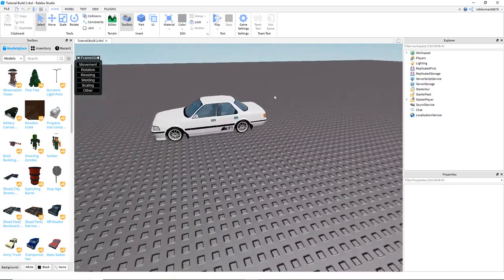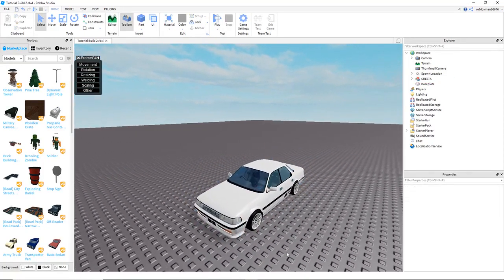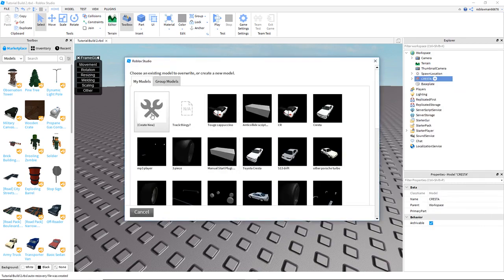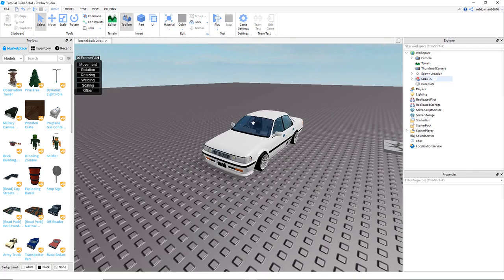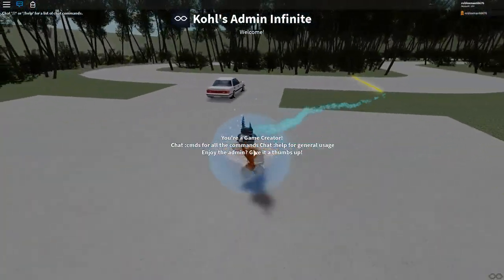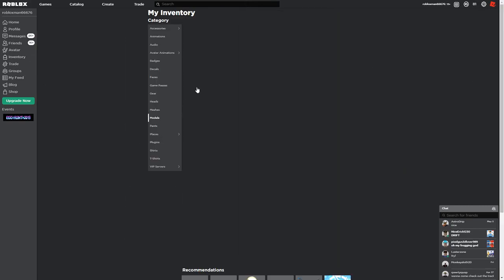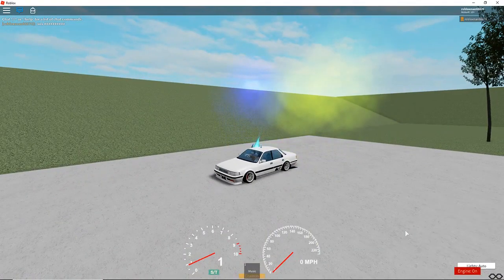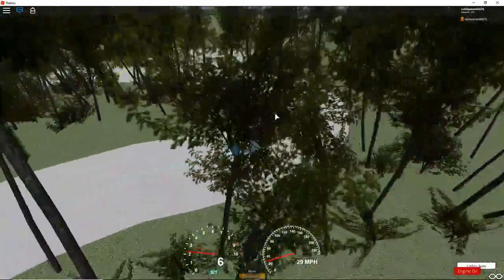How to Build a Drift Car from scratch! ( How to Insert )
Khols admin if you dont have it already...